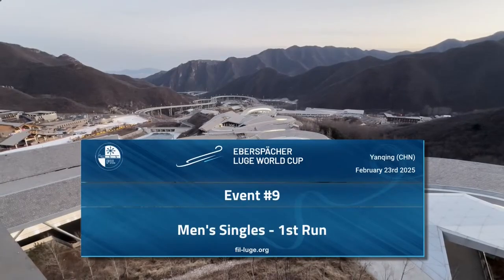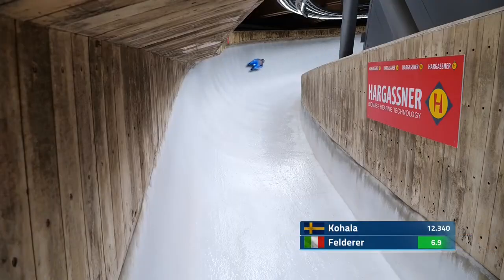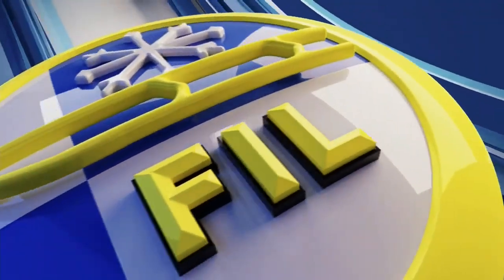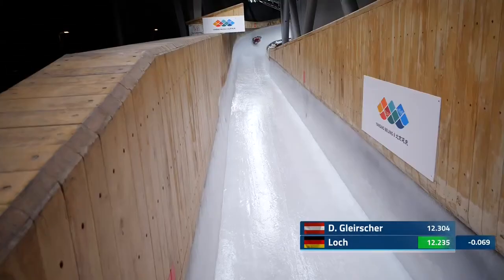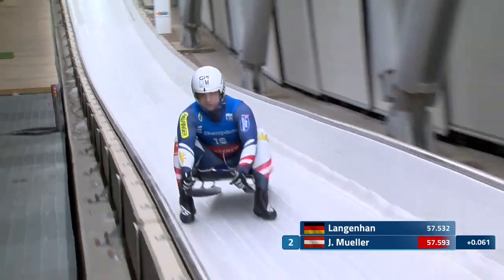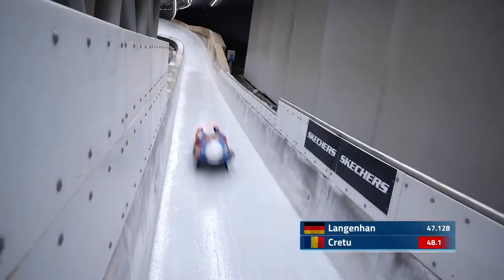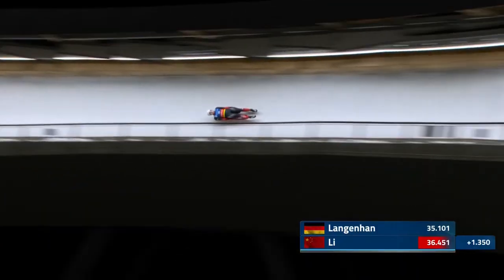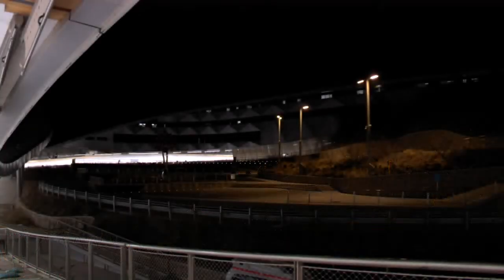🔴 RELIVE Men's Singles Run 1 🇨🇳| EBERSPÄCHER Luge World Cup YANQING, CHINA 🇨🇳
EBERSPÄCHER Luge World Cup   YANQING, CHINA 🇨🇳

Follow the Sledding action here on YouTube, heart & share our videos!